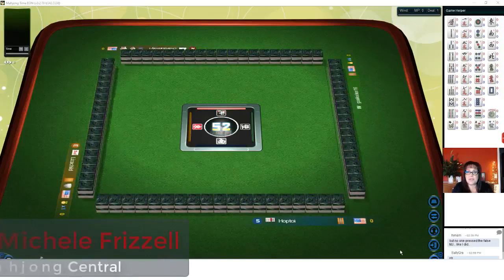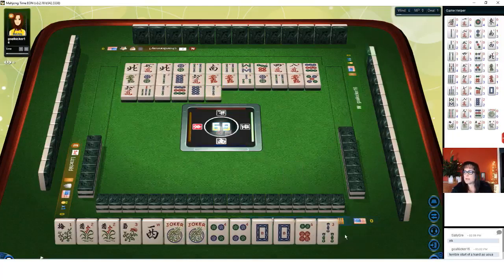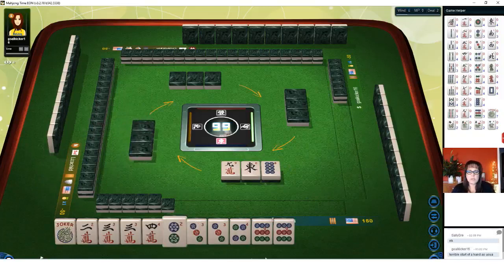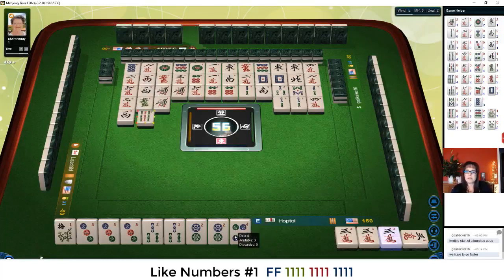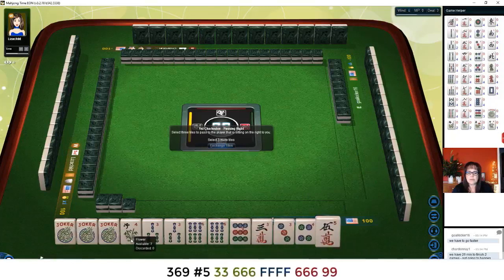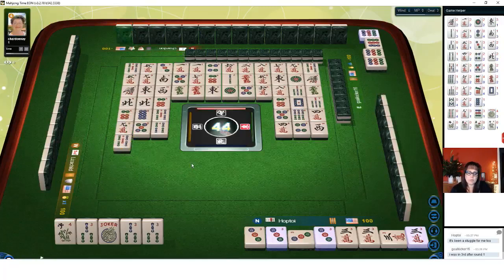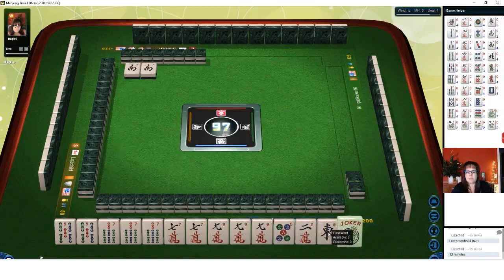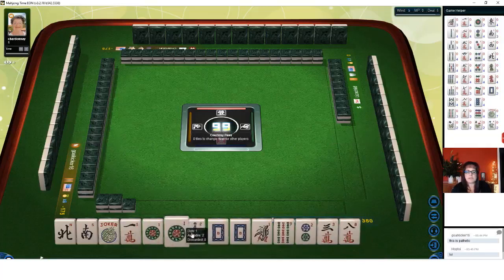Mahjong Time GMT Tournament Round 3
In this series, I will play in an American Mah Jongg tournament at Mahjong Time.  This is Round 3.

Michele Frizzell
Instructor, Author, Speaker
6175 Hickory Flat Hwy Ste 110-335